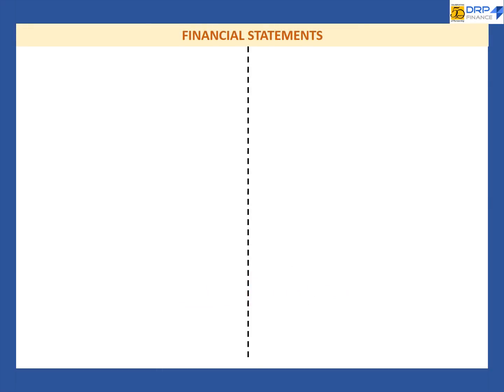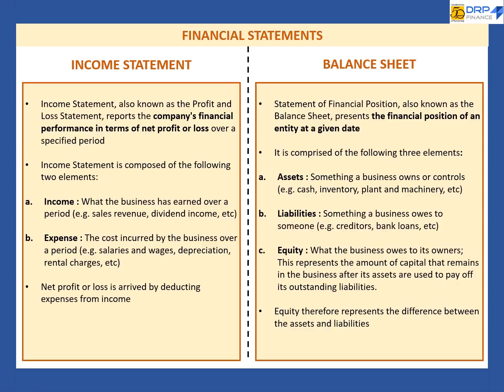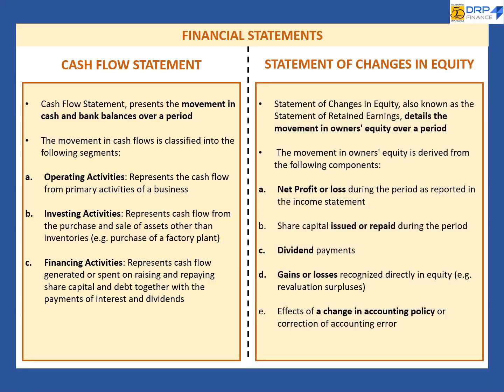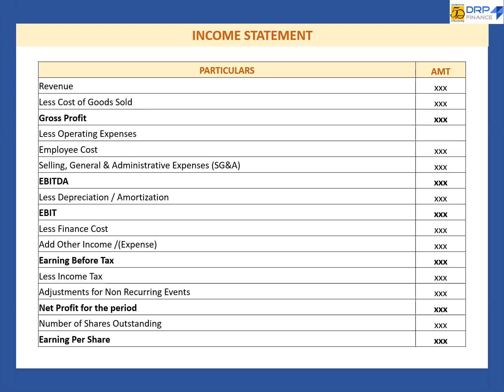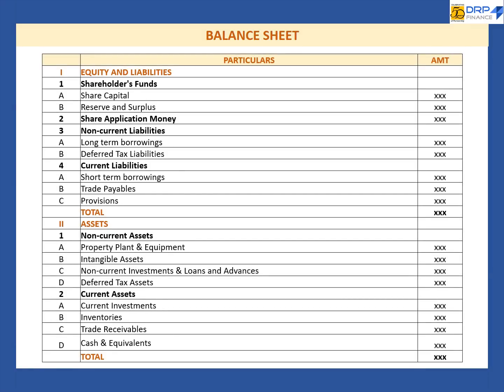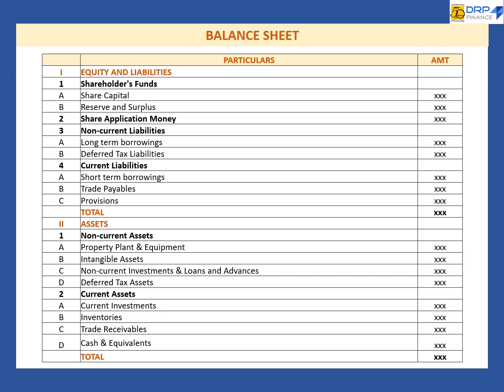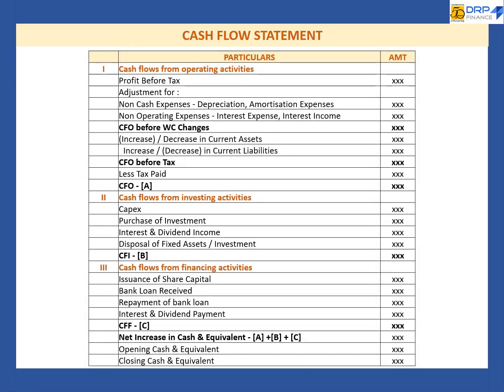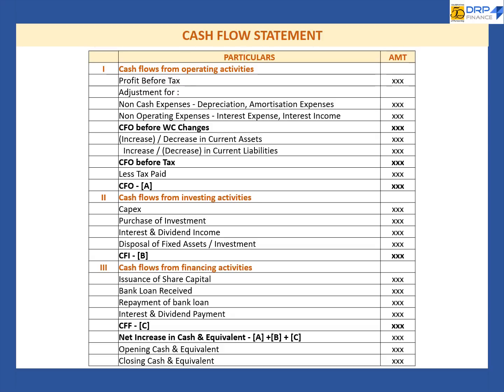Financial Statement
Equity Investment Series